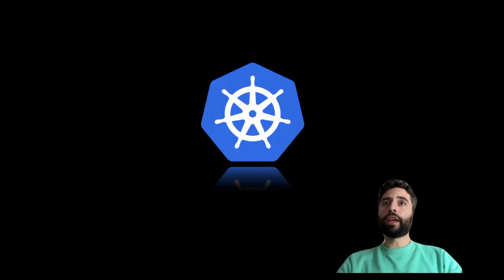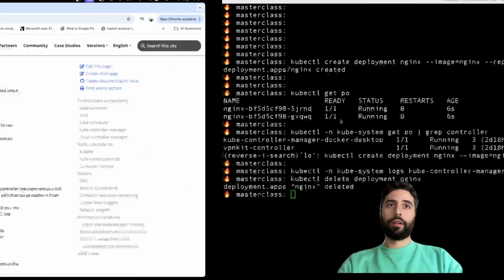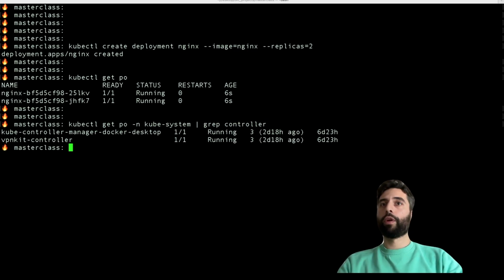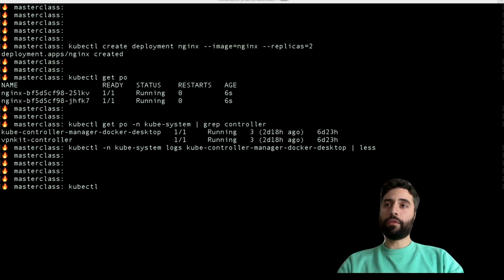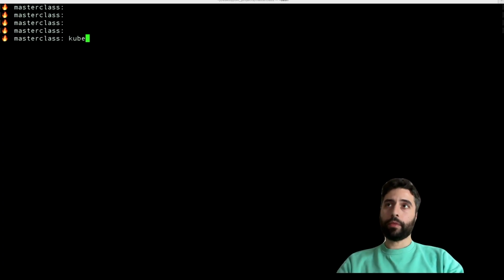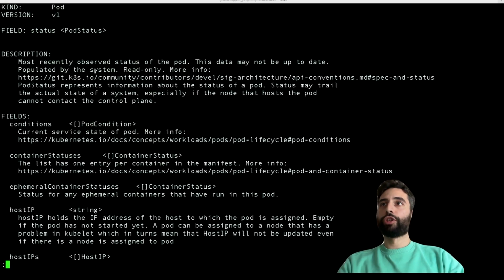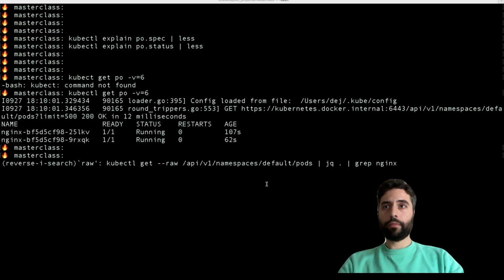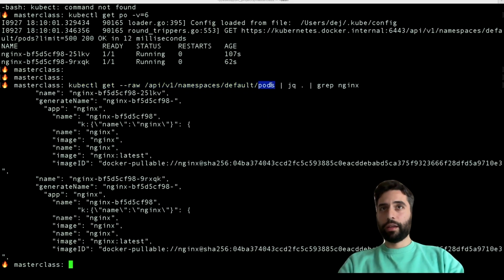Cracking Kubernetes|A Hands-On Approach|Reconciliation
Cracking Kubernetes: A Hands-On Approach